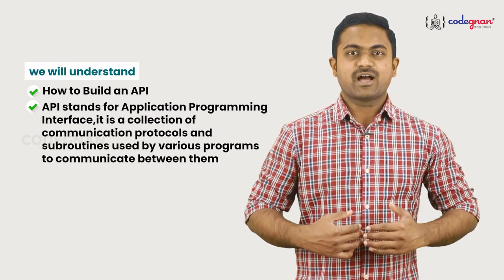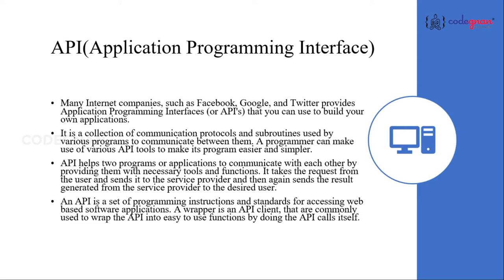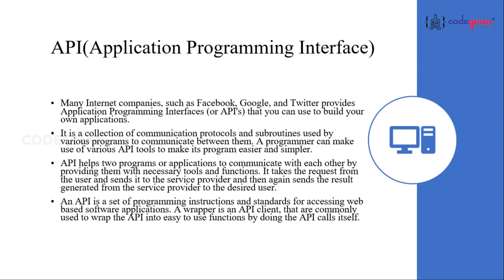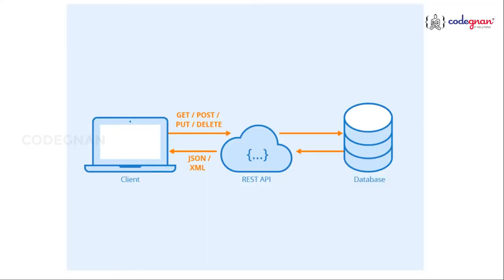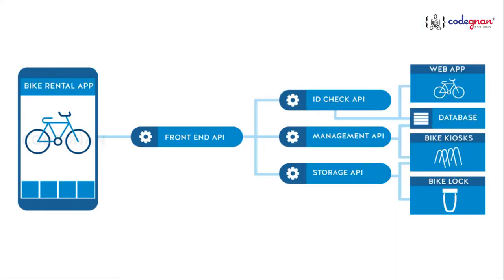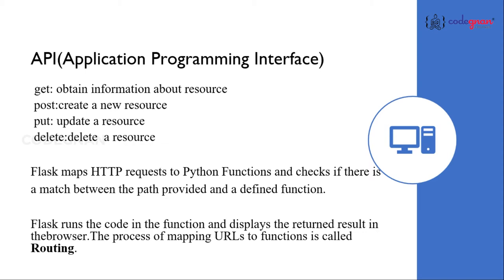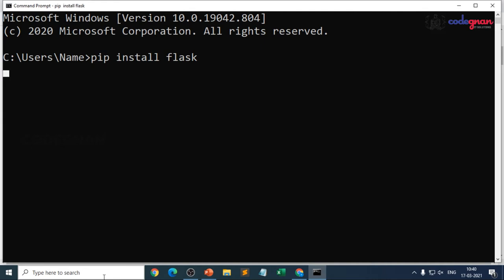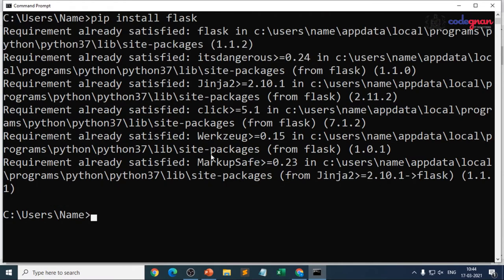Introduction to API | What is an API? | Building Flask Application with Bootstrap|Part-1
API is the acronym for Application Programming Interface. It is a software intermediary that allows two applications to talk to each other. Each time you use an app like Facebook, send an instant message or check the weather on your phone, you’re using an API.

Let us take a familiar example. Imagine you’re sitting at a table in a restaurant with a menu of choices to order. The kitchen is the part of the “system” that will prepare your order. What is missing is the critical link between communicating your order to the kitchen and delivering your food back to your table. That’s where the waiter or API comes in. The waiter is the Messenger – or API – that takes your request or order and tells the kitchen – the system – what to do. Then the waiter delivers the response back to you; in this case, it is the food. Now let’s relate it to a real-life example.

You may be familiar with the process of searching for flights online. Just like the restaurant, you have a variety of options to choose from, including different cities, departure and return dates, and more. Let us imagine that you’re booking a flight on an Airline website. You choose a departure city and date, a return city and date, cabin class, as well as other variables. To book your flight, you interact with the airline’s website to access their database and see if any seats are available on those dates and what the costs might be. The travel service, in this case, interacts with the airline’s API.

The API is the interface that, like your helpful waiter, can be asked by that online travel service to get information from the airline’s database to book seats, baggage options, etc. The API then takes the airline’s response to your request and delivers it right back to the online travel service, showing you the most updated, relevant information.

In this video, we will understand the Importance of APIs, Different HTTP request methods such as GET, POST, PUT, and DELETE along with Building our First Flask application.

With Codegnan, you get an industry-recognized certificate with worldwide validity. You get to reach the heights of your career in a shorter period of time. With your skill set, you can find a place at any top companies in India and worldwide. This will help you to improve your skillset like never before and get access to the top-level placement opportunities that are currently available.